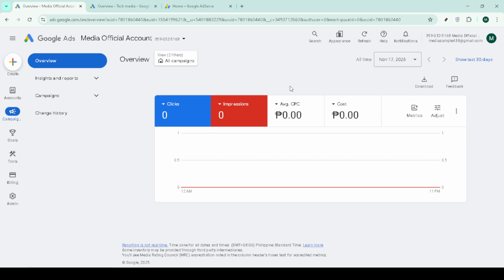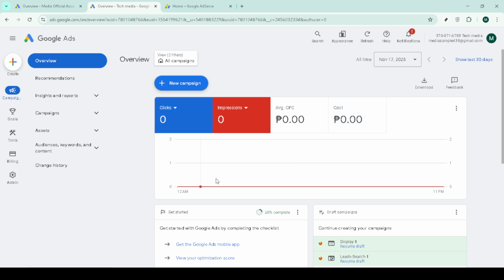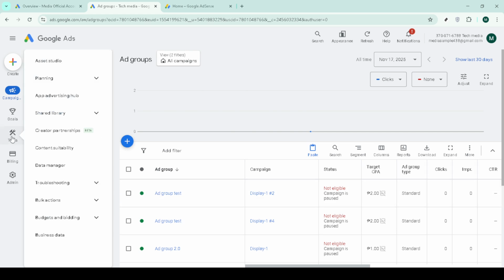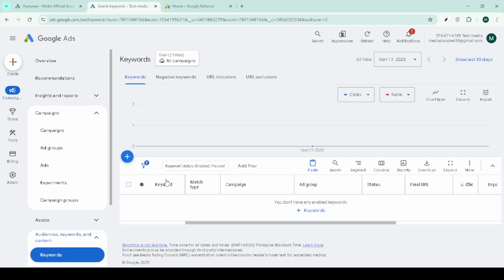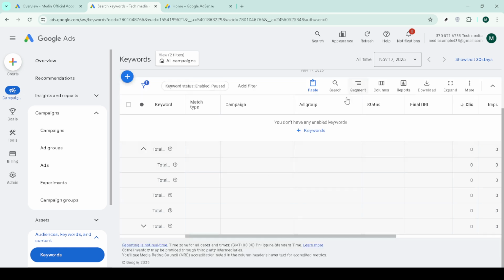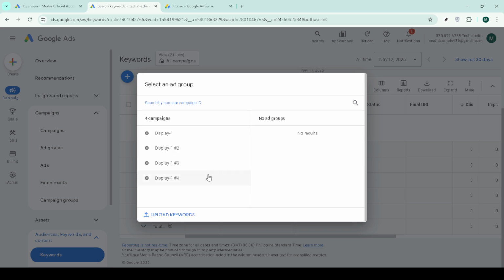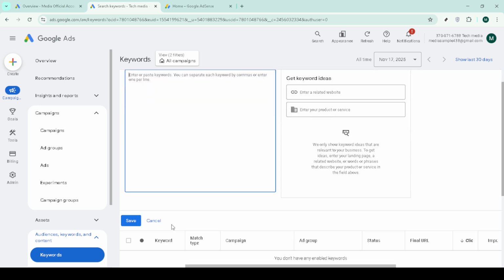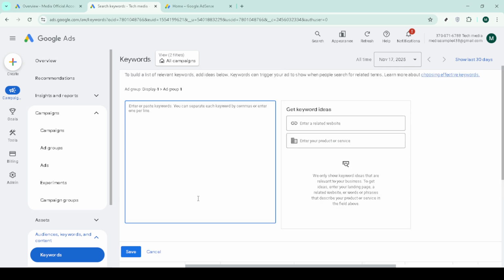How To Edit Keywords In A Google Ads Campaign [2025 Guide]